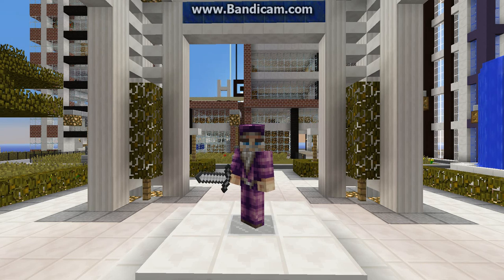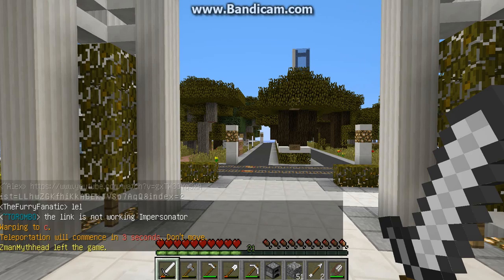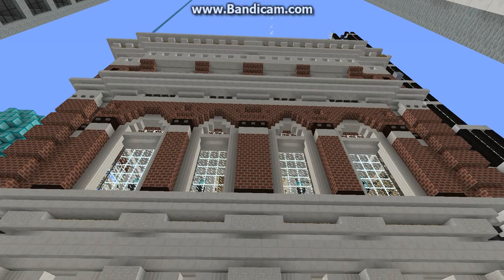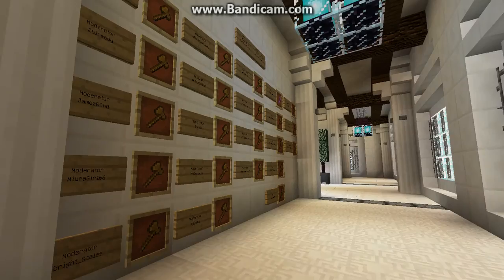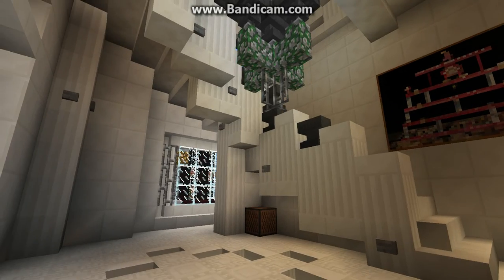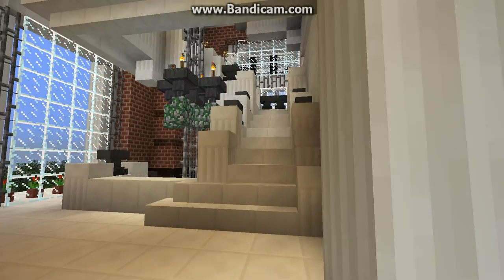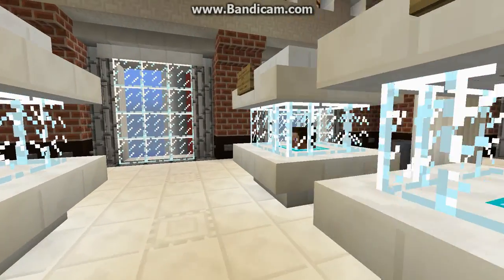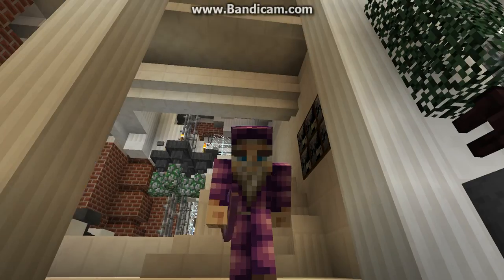Minecraft: Amazing Building On Hellominers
Hello everybody! Today, I show you an amazing building by TOROMBOO!